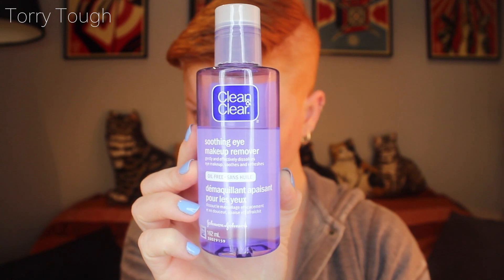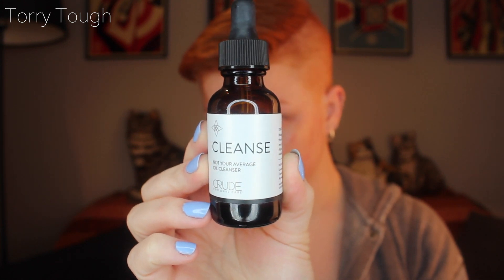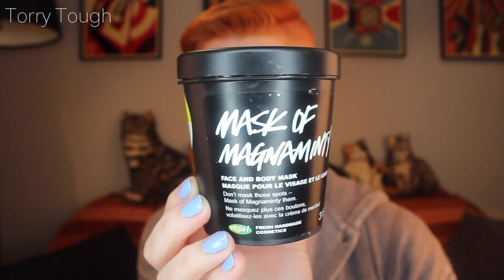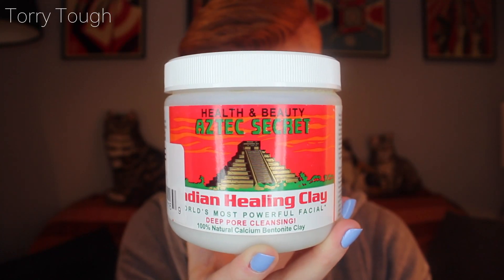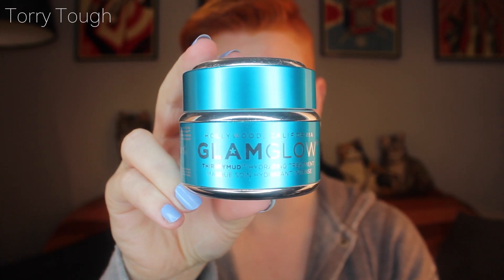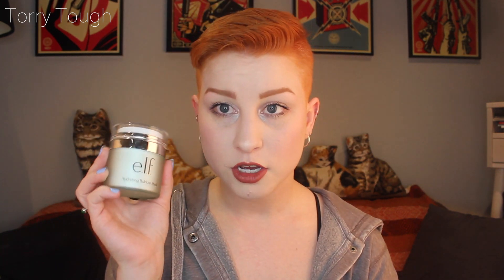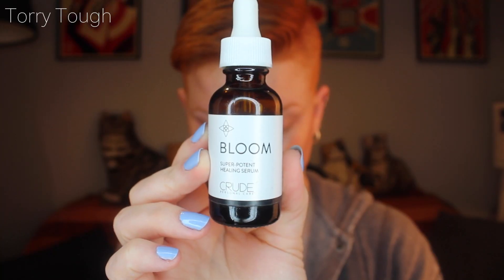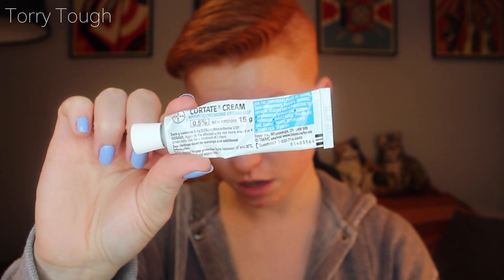Get Unready With Me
The Products I Talk About

Erase Your Face

Clean and Clear: Walmart

Aztec Secret Indian Healing Clay Deep Pore Cleansing

Glam and Glow Thirsty Mud

Hydrocortisone CREAM 0.5%: Walmart or Shoppers